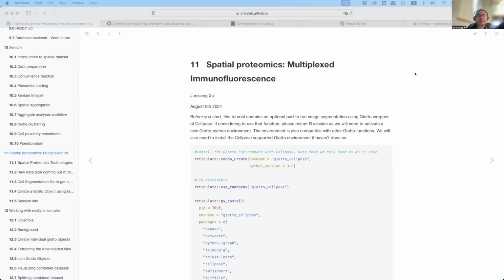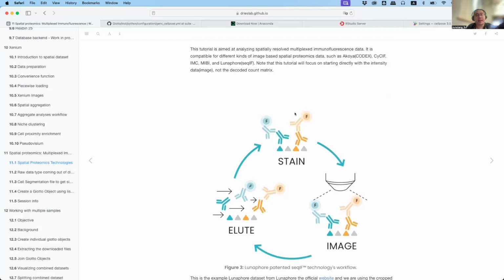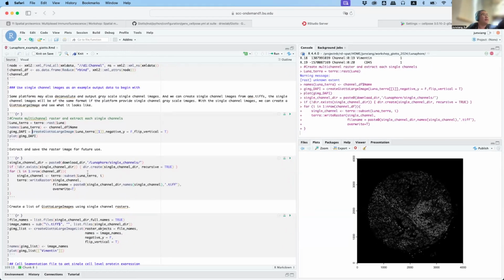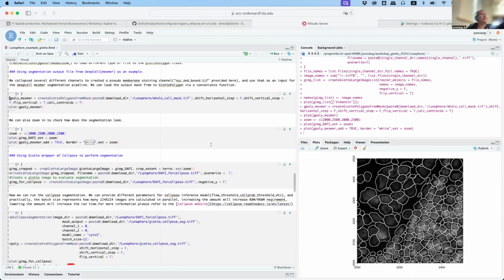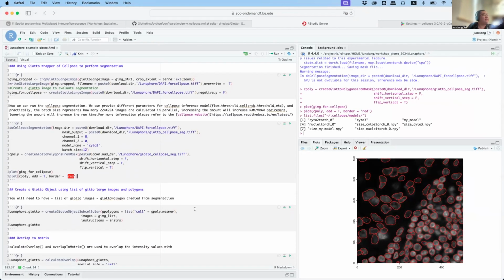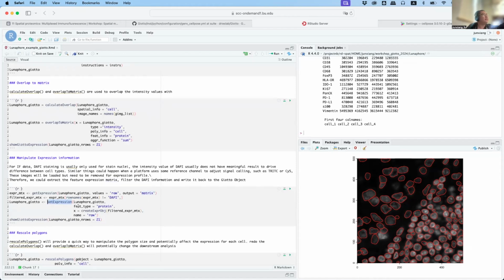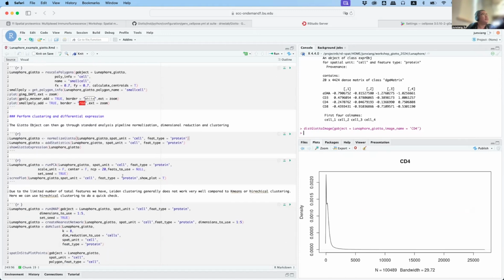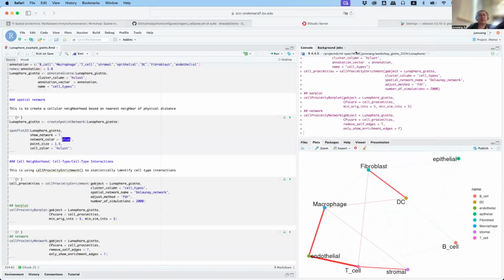Giotto workshop 2024: Spatial proteomics: Multiplexed Immunofluorescence